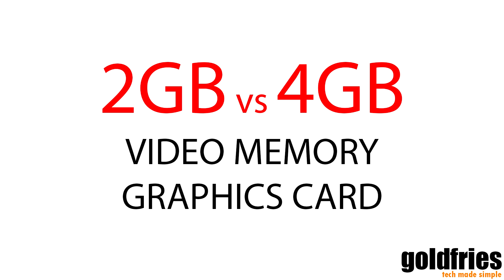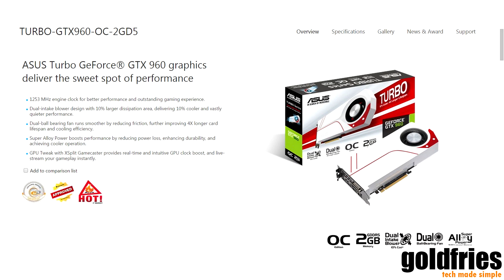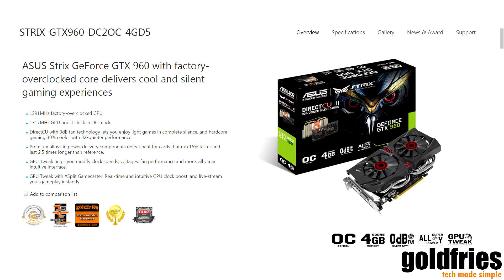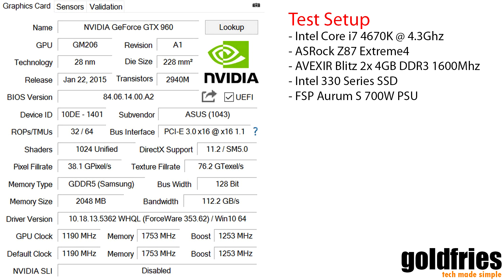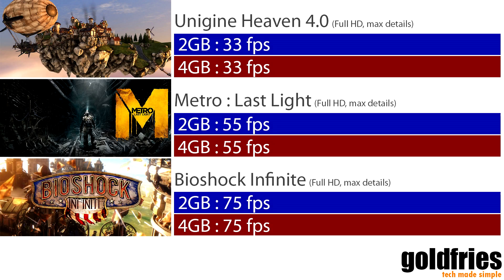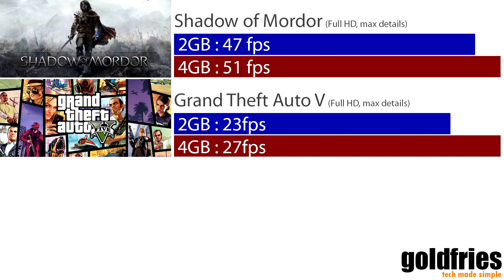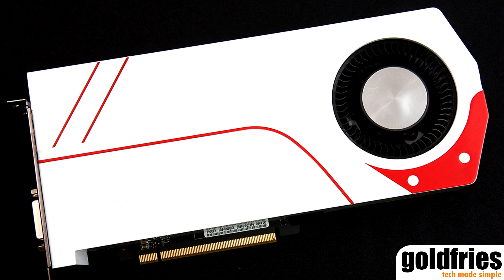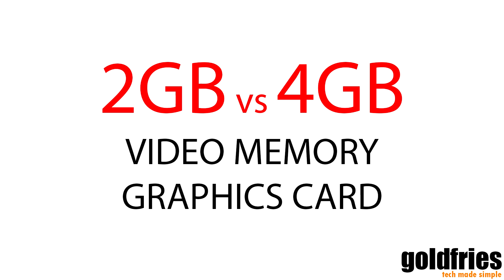2GB vs 4GB Video Memory Graphics Card Comparison with Nvidia GTX 960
In this video we'll have a look at how 2GB and 4GB Video Memory sizes affect a graphics card's performance